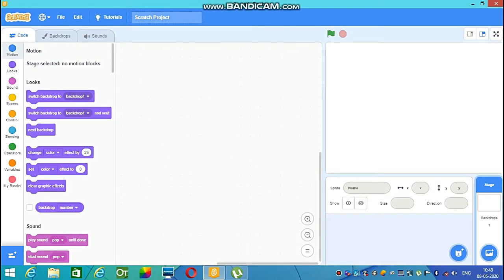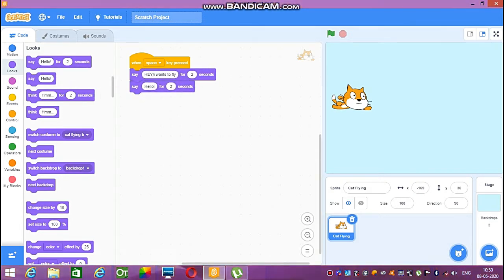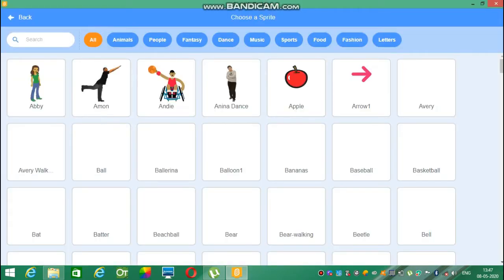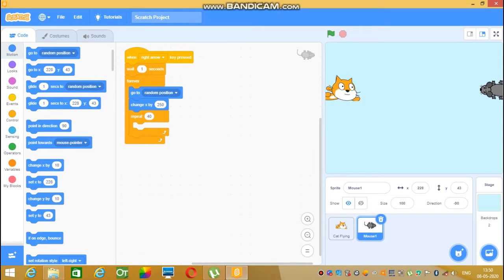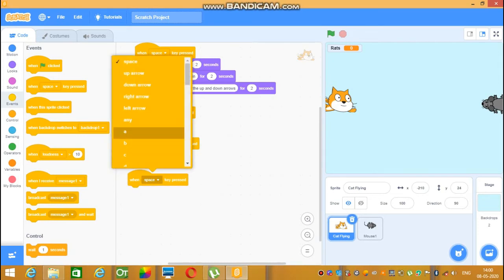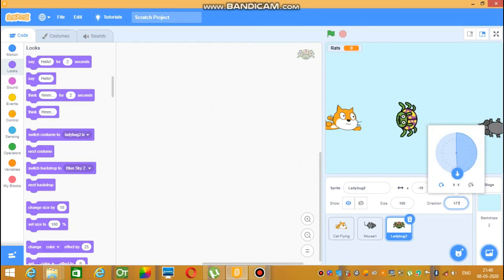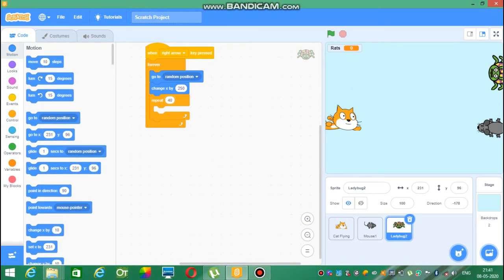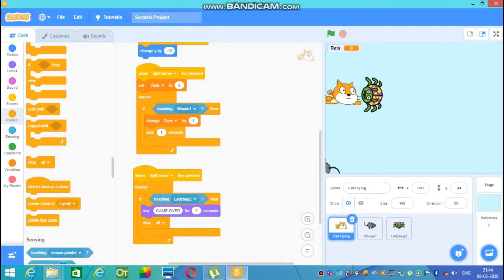How to make Mini games in Scratch,part-1[Fly Cat]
making mini games in scatch flying cat